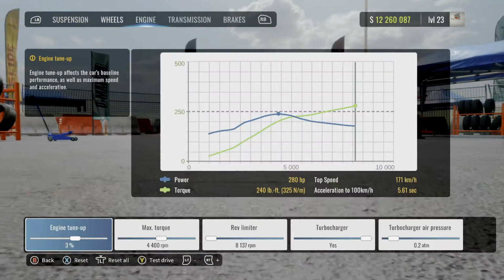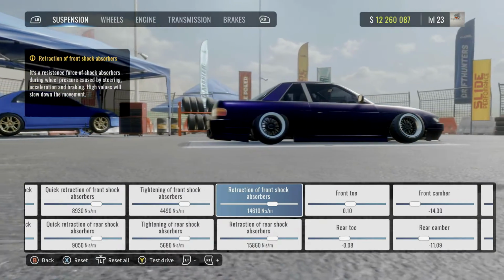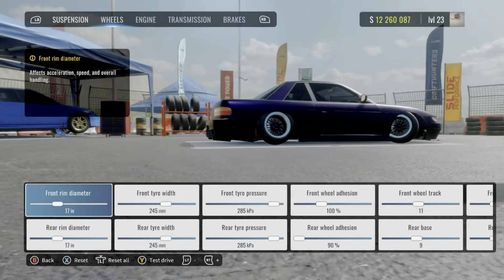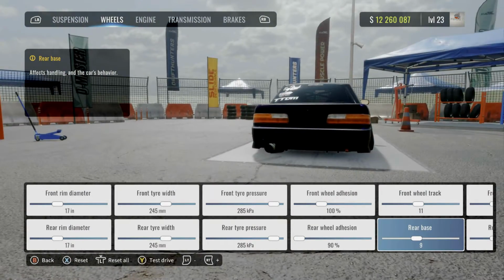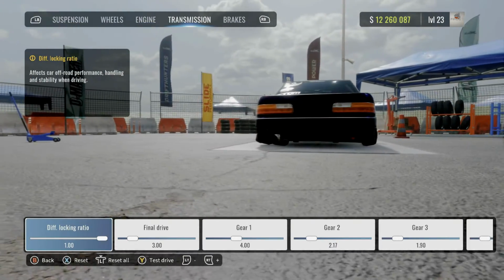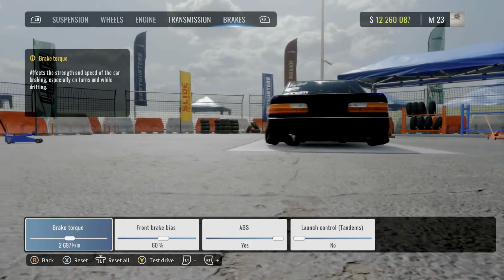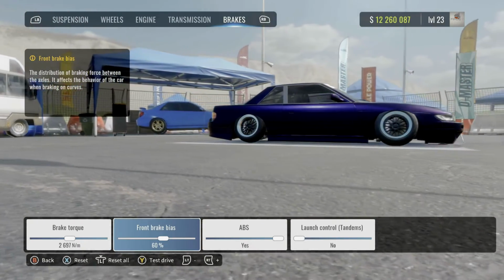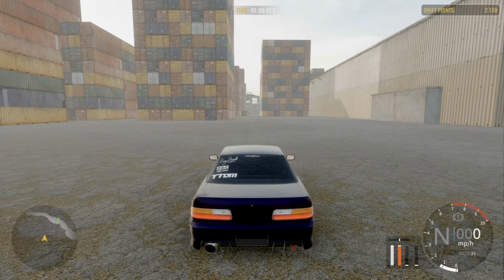CarX drift racing Wellington S20 (S13) slow tandem tune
What is going on today guys and girls welcome back to the channel and in today’s video we have the Wellington s20 good you all enjoy this tune if you do be sure to smash that like button and if your new be sure to smash that subscribe button and as always thanks for watching.

Intro: Hope - Morley, speo NCS

Outro: Lensko - let’s go NCS

Xbox:

FISHEY 118

About me:

Hey guys and girls I’m FISHEY. I love to ninja people no matter what game it is and if there is a car in the game I’m playing, I’m probably gonna try slide it.